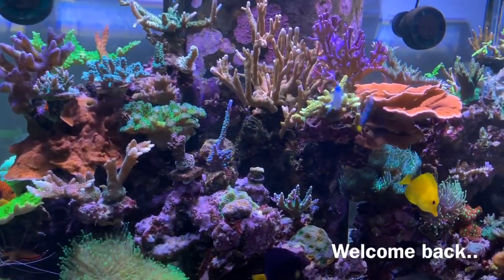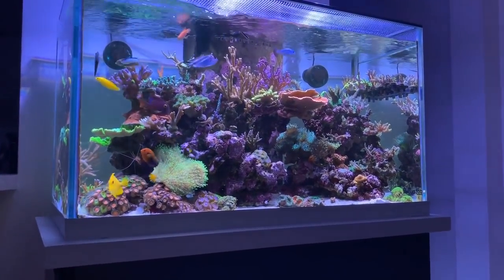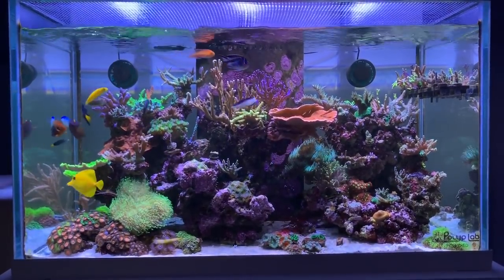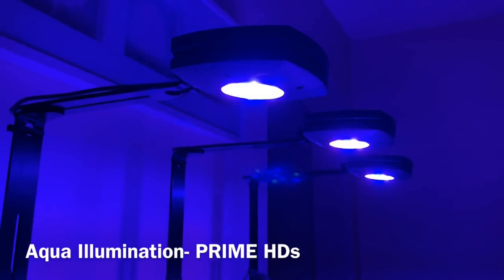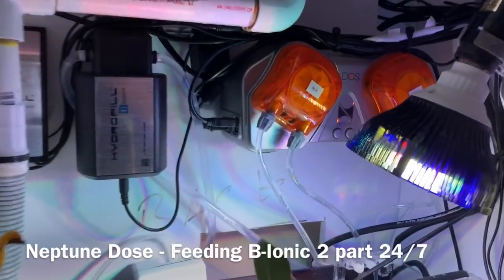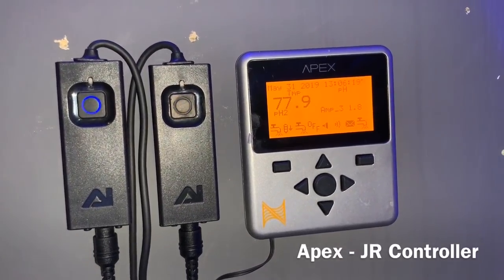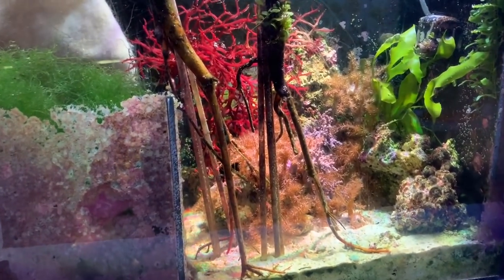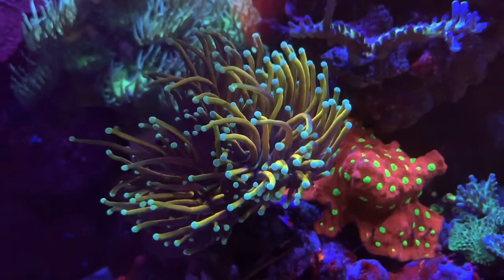Awesome Natural Seawater SPS Reef Tank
Welcome to Season 3 of my channel Appetizer Series. Episode two features an Awesome 57 gallon Deep Blue SPS dominated reef tank. Rules for having you tank featured are below.

Tank Info:
Tank
-Deep Blue Professional 57 Gallon Rimless
-Dimensions 36x18x20
-Age is Approximately 3 years old total, the last 1.5 years it was converted to a full sps reef.
-Tank was started with live rock, live sand and natural sea water.

Filtration
-Refugium, growing mangroves, caulerpa, cheato, and other misc macro algae’s.
-Live Rock
-1 filter-sock
-no other mechanical filtration.

Equipment
-3 Aquaillumination Prime HD’s (using custom lighting schedule.)
-2 Aquaillumination Nero 5’s for flow
-18 watt UV sterilizer running in the overflow box. (from 12am-8am)
-Apex Junior
- Monitoring temperature and being used as a fail safe for my heater.)
- Controlling Apex DOS unit and dosing schedule.
-200 watt Finnex heater
-Innovative Marine Hydrofill ATO system
-Kamoer X1 single doser to for AcroPower.

Dosing
-ESV B-Ionic 2 Part (Continous Dose)
-AcroPower (Daily Dose from 12am-5am)
-Live Phytoplankton (twice a week)

Maintenance
-Weekly 10 Gallon water changes with natural sea water collected here in Miami by my LFS.
-Biweekly pruning of the refugium.
-Biweekly change out the filter-sock.

Fish Stock List:
-Yellow Tang
-Purple Tang
-Kole Tang
-Bellus Angelfish
-Potters Angelfish
-2 Tamarin Wrasses
-2 Leopard Wrasses
-3 Fairy Wrasses
-Yellow Coris Wrasse
-Radiant Wrasse

Rules:
1. Must be able to send video clips via drop box or google drive. File format needs to be mp4 file type. Video quality must not exceed 1080p 60fps.

2. No large channel will be included this season. goal is to kick start new channels or active channels that deserve more attention.

4. If selected your tank will only be featured for 2-3 mins of footage. please send raw clips for me to edit and produce. it will be cut down if too long

5. Lets have fun with it.. there will be limited episodes. I reserve the right to choose who is featured. Bring your A game!

Keep doing what yall do! Be Easy!